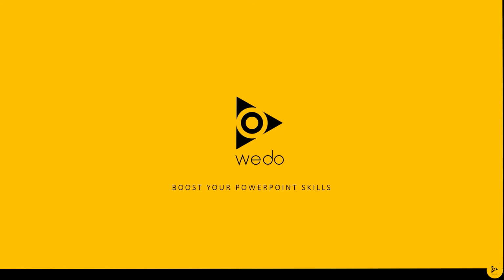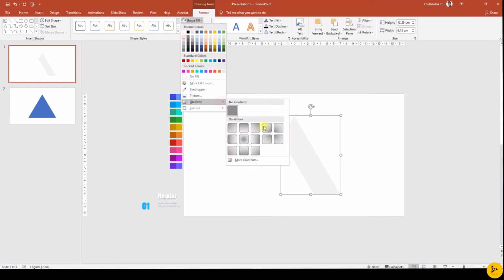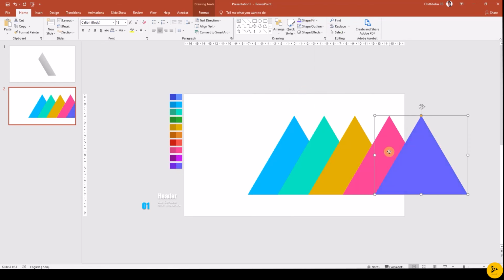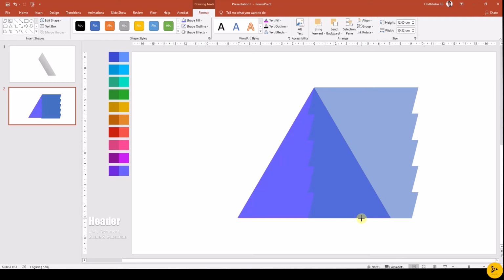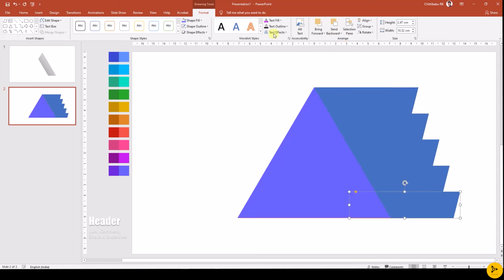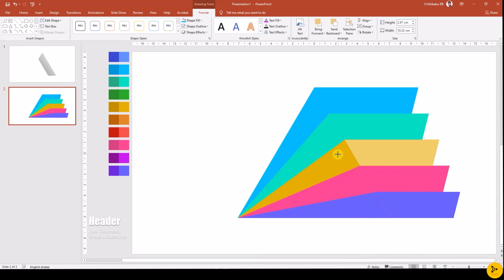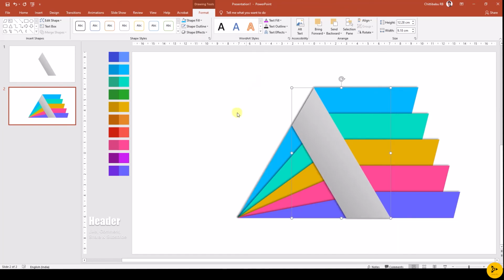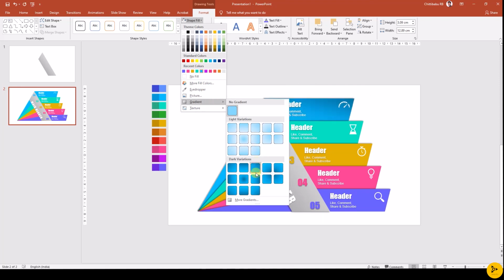How to create Triangle infographics with 5 Steps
In this Tutorials, you will learn how to create a Triangle Infographic with 5 Steps. This type of layouts can be used to show Business Timeline, Journey, Process, Steps, etc.

If you want any other infographic tutorials kindly do mention in the comment section below.